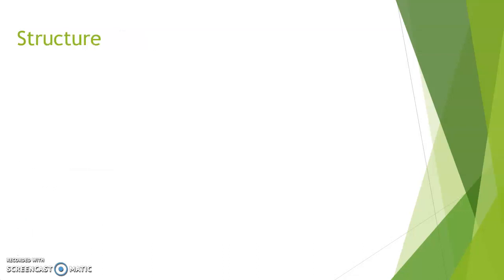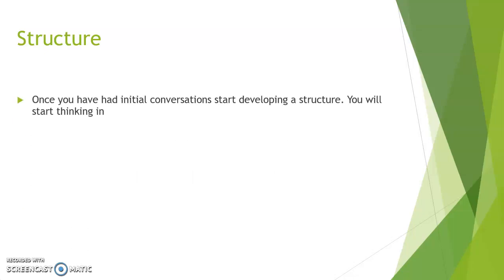Drama Lesson 1 Devising Theatre